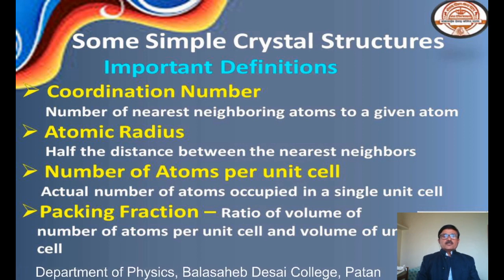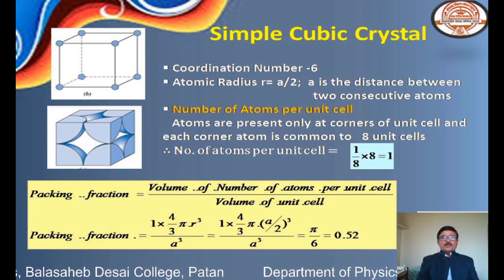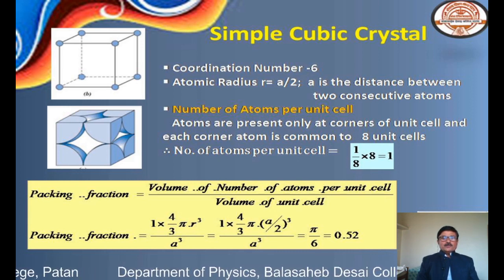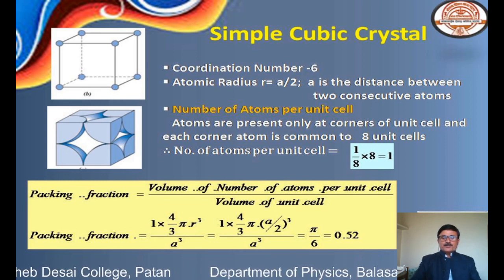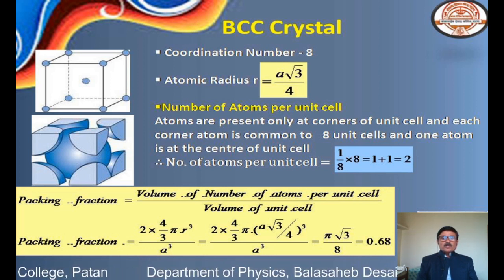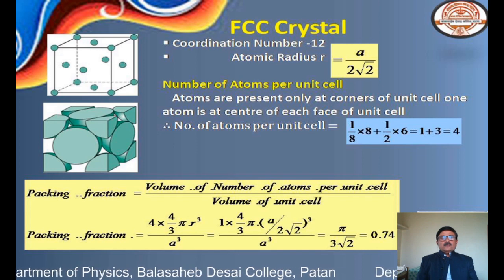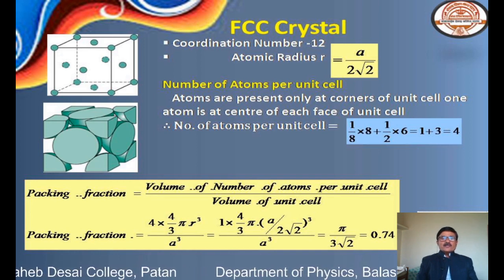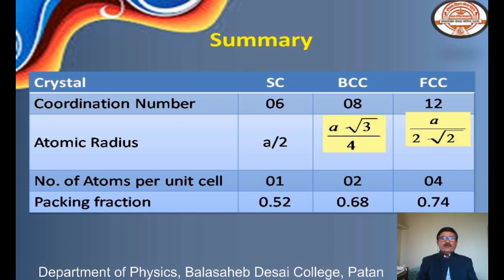Some Simple Crystal Structures by Dr. R K Nimat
This video explains simple crystal structures like simple cubic, body centered cubic and face centered cubic crystal system